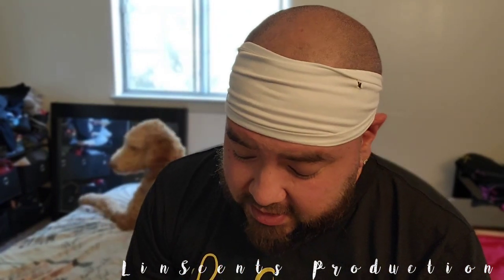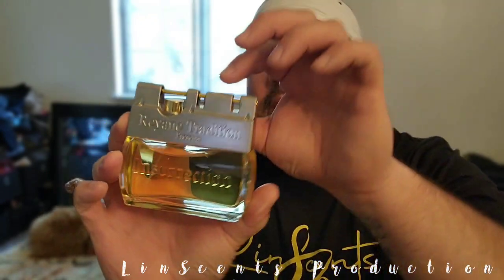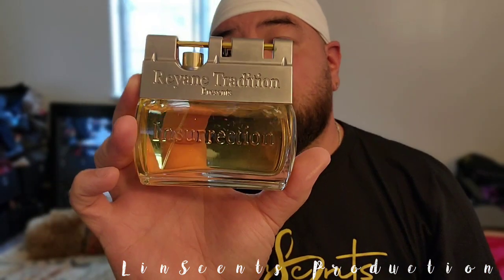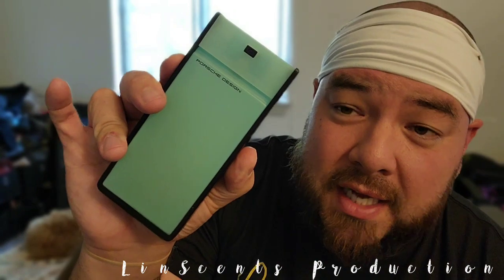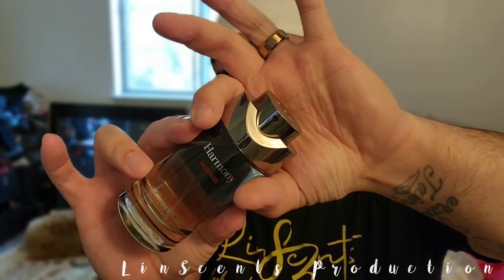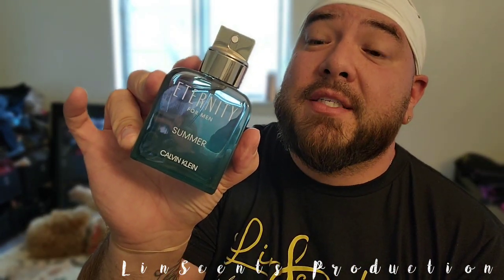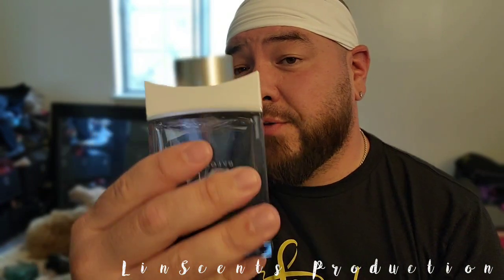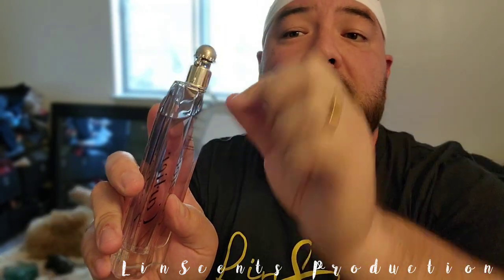10 Frags to Always Buy as Testers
Timecodes
Intro - 0:00
2:23 - Rayene Tradition Insurrection
3:43 - Ted Lapidus Altamir
4:40 - Porsche Design
6:15 - Marco Serussi Harmony Intense
7:03 - Calvin Klein Eternity Summer
7:45 - Spicebomb-infrared
9:45 - One Million Lucky
11:05 - Bvlgari Glacial Essence
12:12 - Cartier Declaration-dun-soir
13:28 - CH Bad Boy Le Parfum

In this video,  i discuss 10 frags you should always buy as testers.  if you are like me,  i hate a bottle with no cap.  it looks bad.  with these,  you won't have to worry.

Tlin83babeeeeee

My favorite Ebay sellers